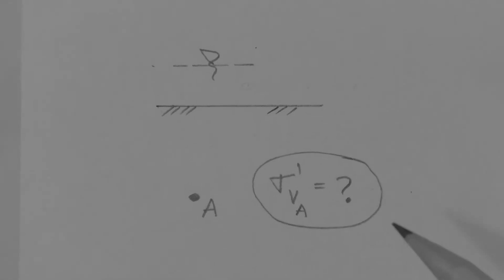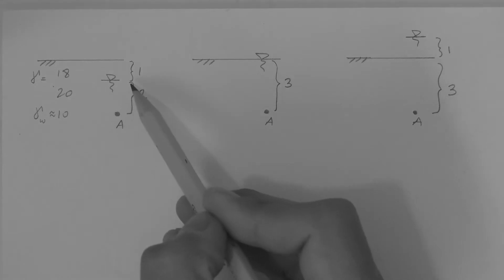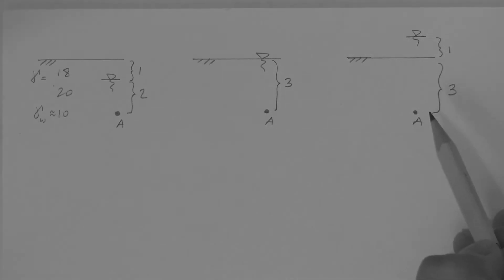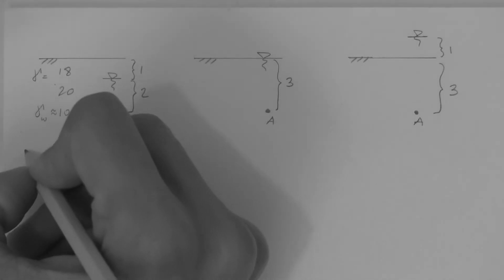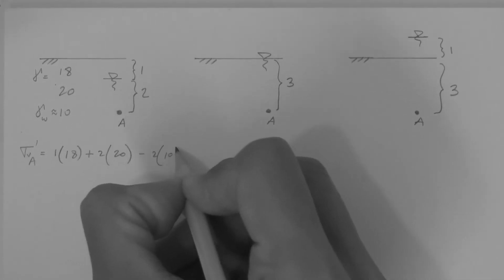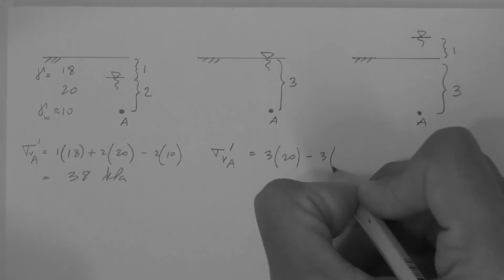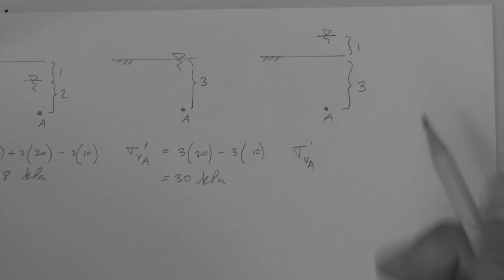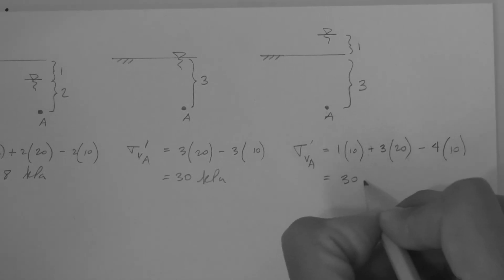Effective stress calculation examples.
Calculations of effective stress at a point in three profiles: one where the water table is below the ground surface; one where the water table is at the ground surface; and one where the water table is above the ground surface.